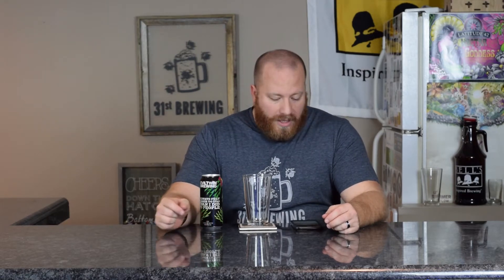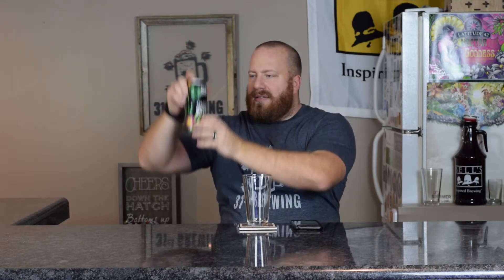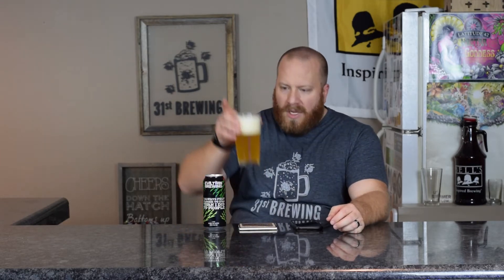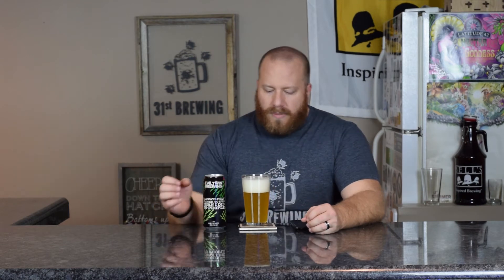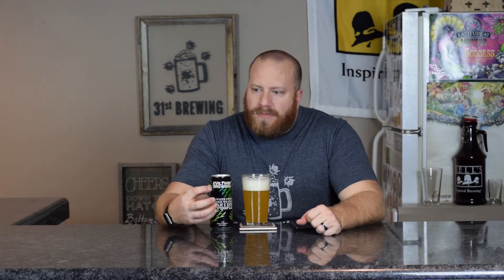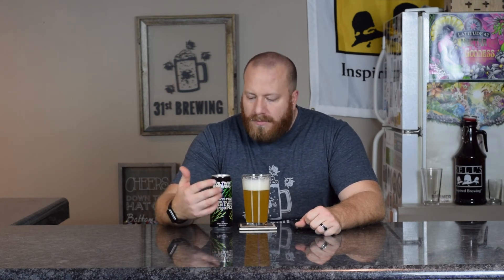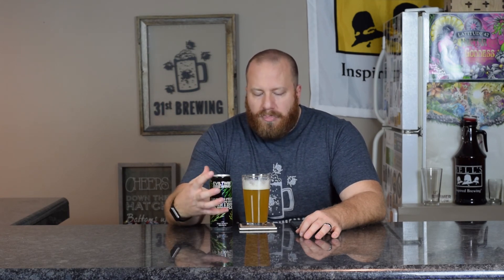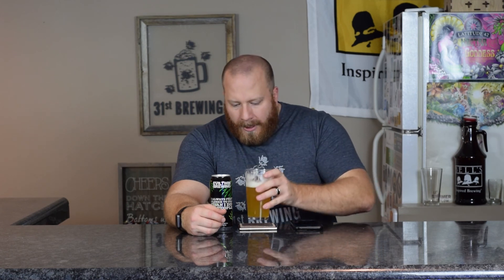Evil Twin Brewing I Always Felt Closer To IPAs Than I Did To People Beer Review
Today's beer review is I Always Felt Closer To IPAs Than I Did To People by Evil Twin Brewing.

9% ABV
90 IBUs